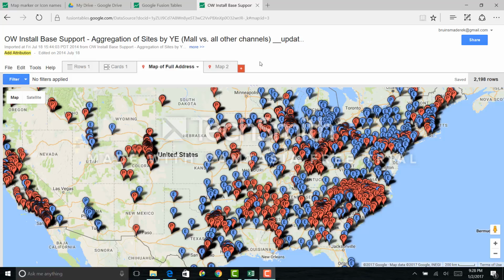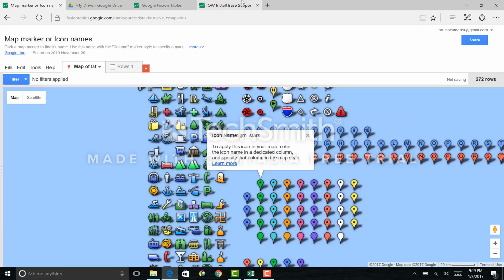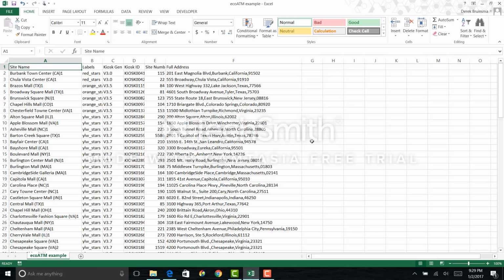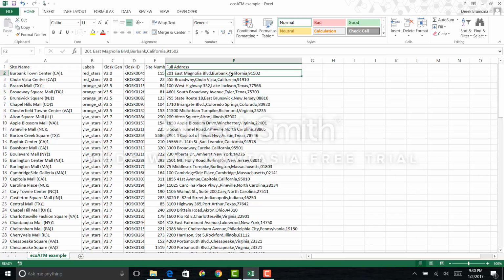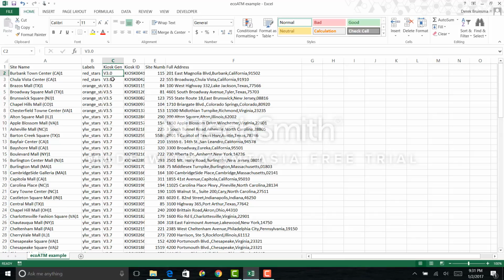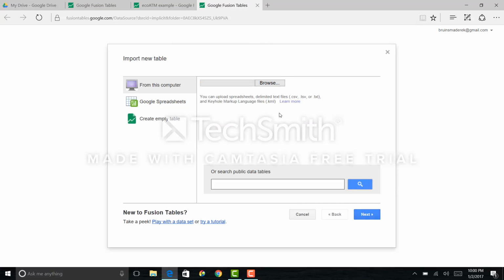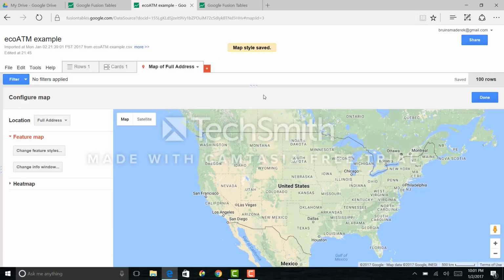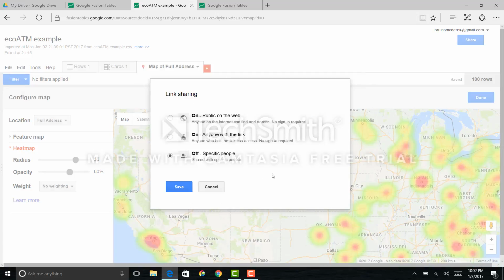Rentlytics - Google Fusion Tables tutorial